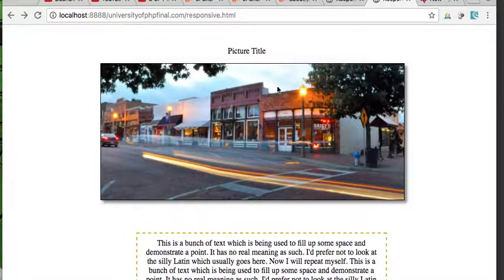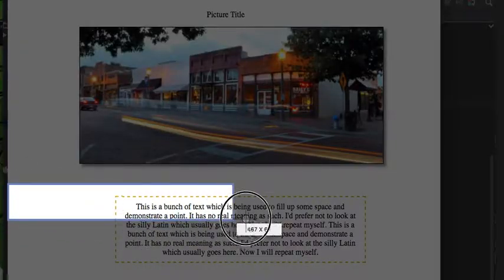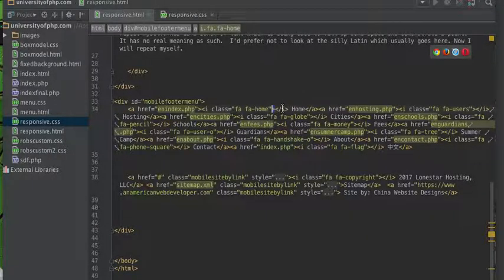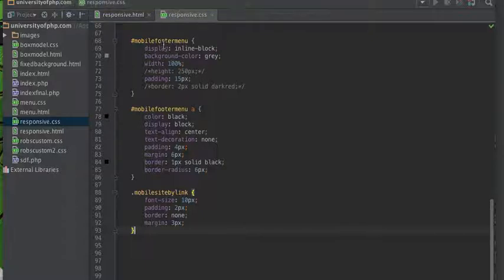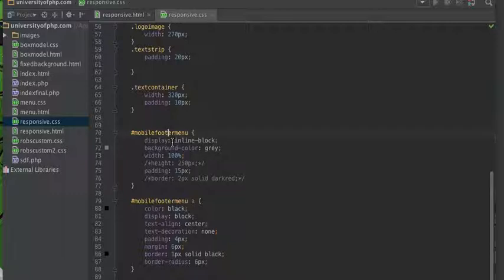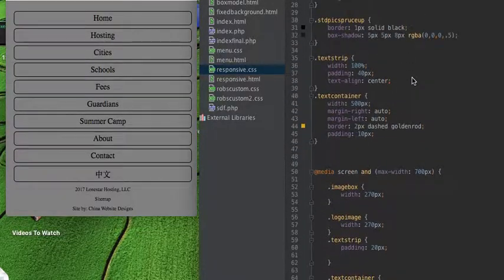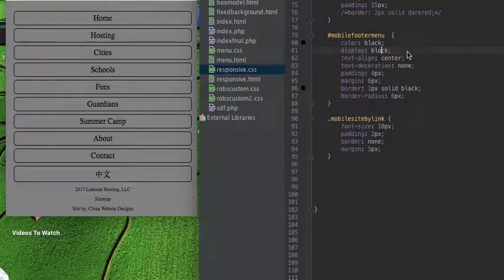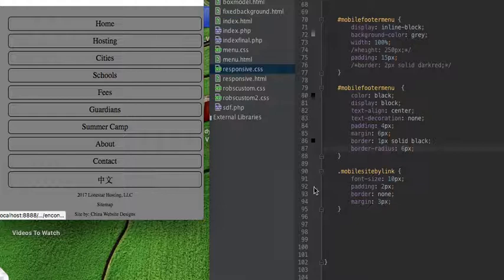22 - how to make an html menu for a mobile website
How to make a css3/html menu work on a mobile phone? We can use responsive design techniques to change the size of the menu to match the browsers found on smartphones and tablet PCs. We use the @media screen and max-width properties and then specify a pixel (px) value for the width. This video will show you how to make a menu for mobile devices and smart phones.